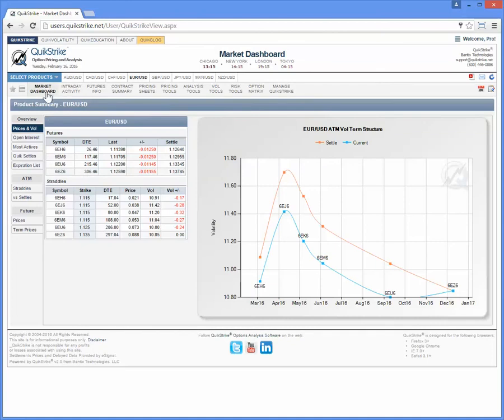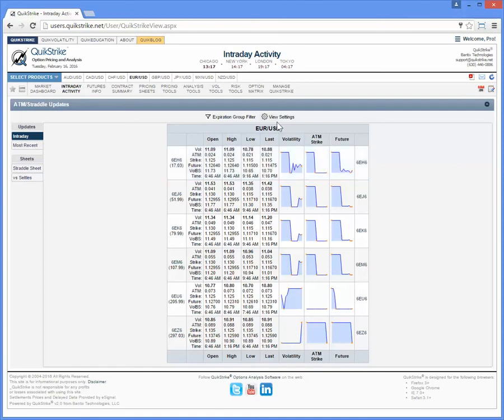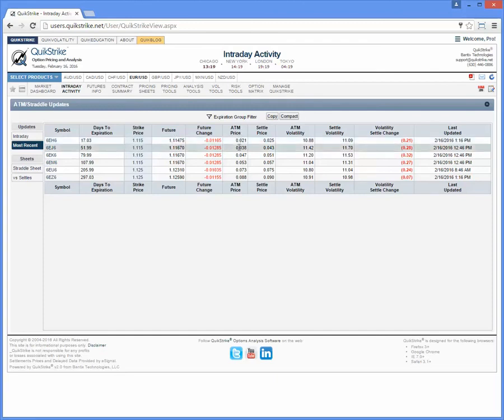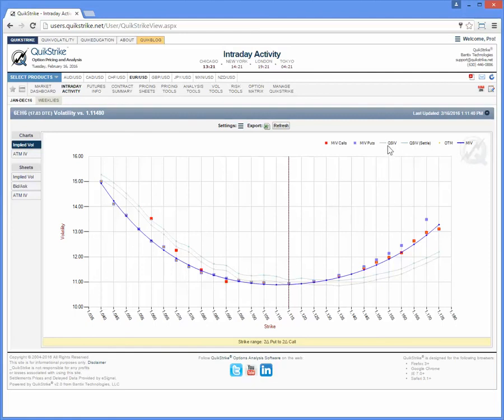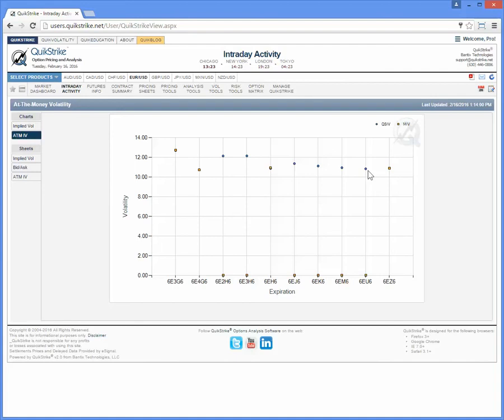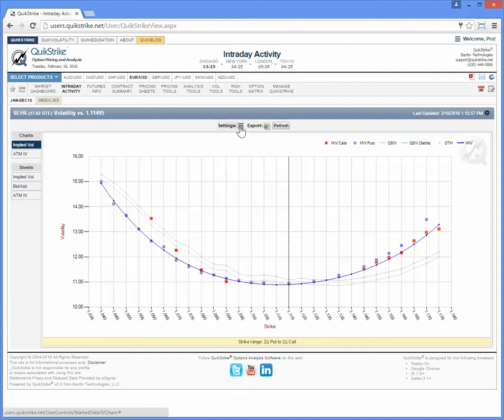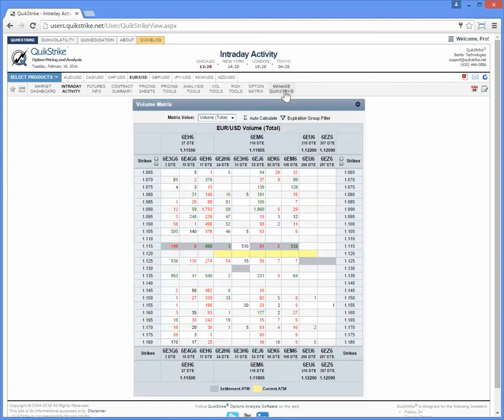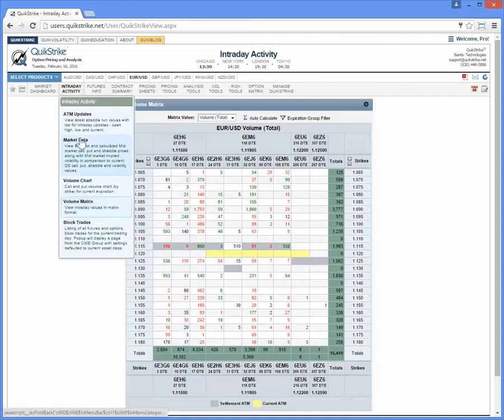2016 02 16 QS Intraday Activity